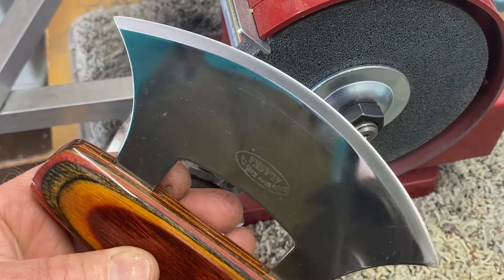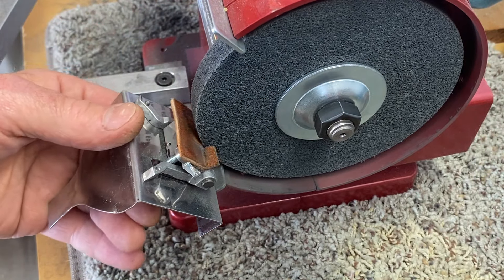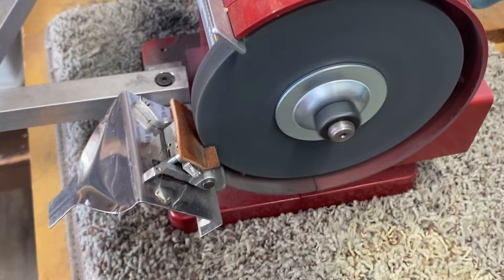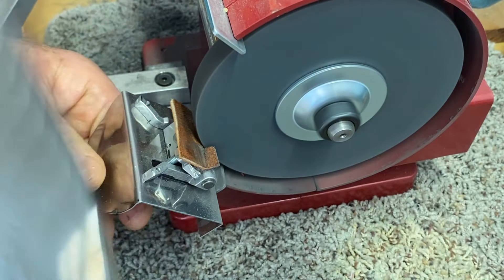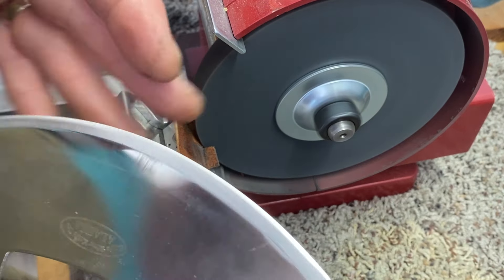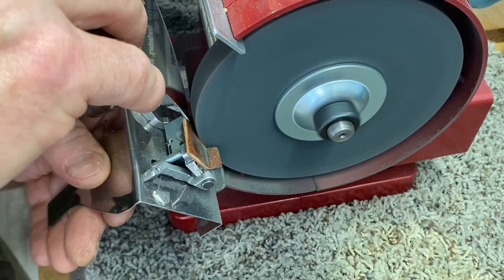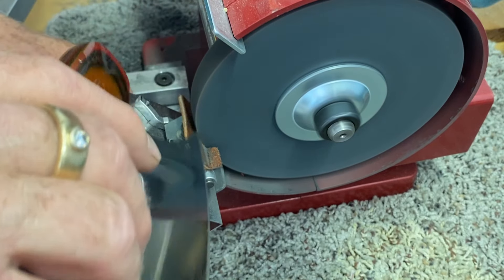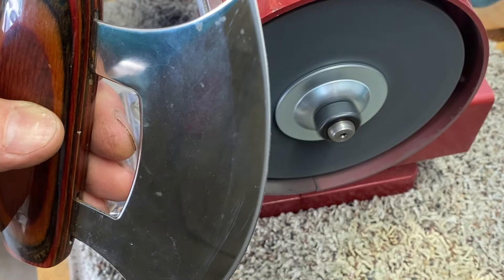Homemade Knife Sharpener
I had a curved blade to sharpen and had an idea. What if I made an adjustable module to attach to the deburring wheel of my scissor machine?  It worked really well for the curved blade and for paring knives, but not as effective on the chef knife. I have some better ideas for making a new design.